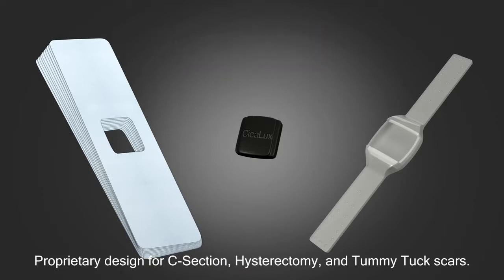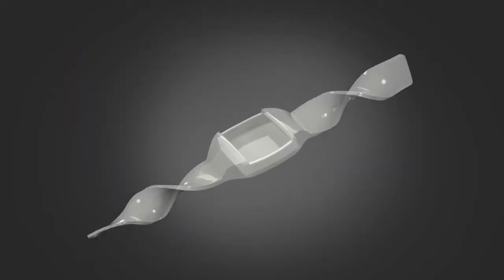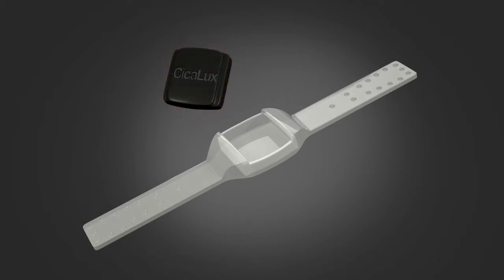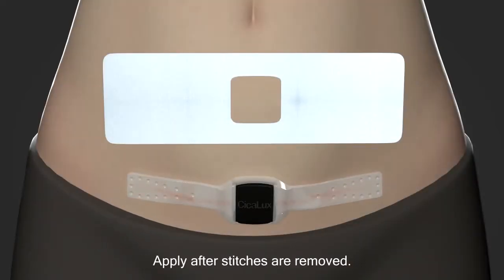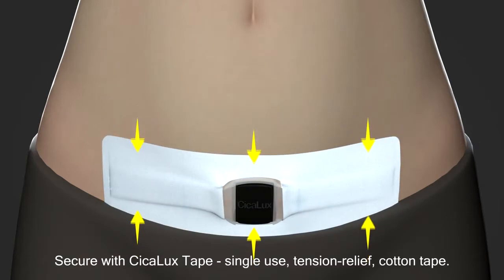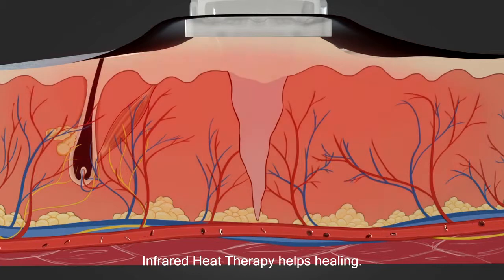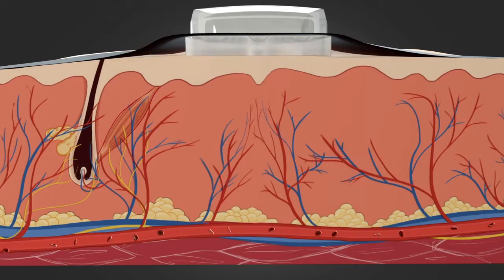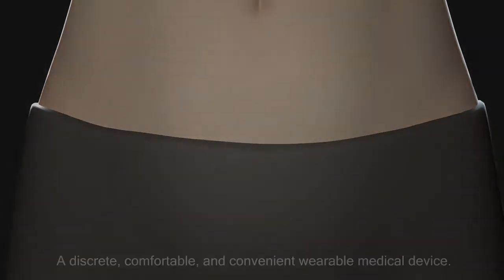Cicalux | Energised scar-care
Investing carries serious risks, including partial or total loss of capital. Please read the Terms of Investment and the risk factors before investing.